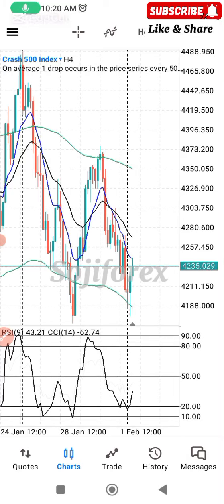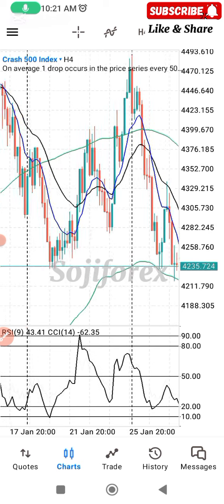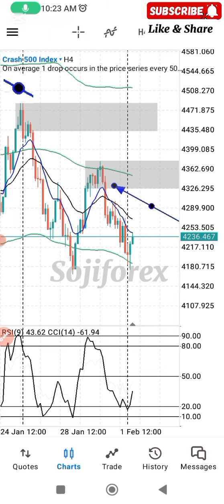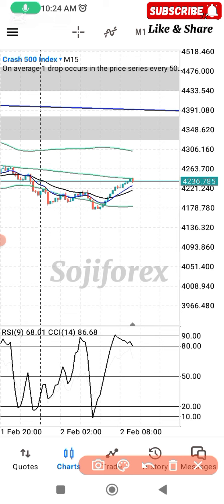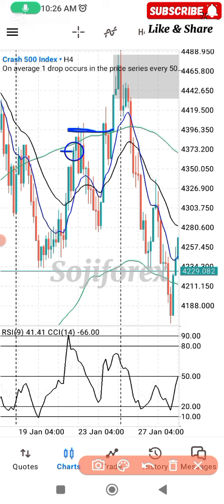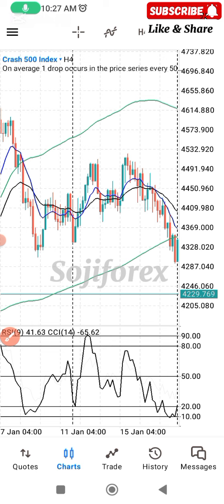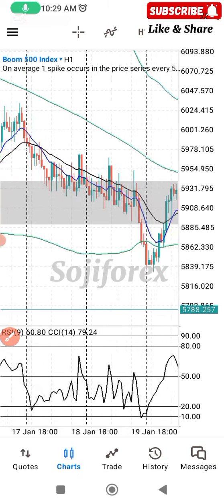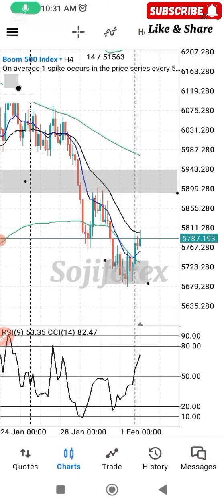Killer Scalping Strategy For Trading Deriv Boom Spikes And Crash Drops ONLY Support & Resistance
In this lesson I will be showing you a Killer Scalping Strategy For Trading Deriv Boom Spikes And Crash Drops ONLY without trend/Structure Considerations.
You will be using only the Points of reaction and failure of Support and Resistance to trade  Scalping Deriv Boom Spikes And Crash Drops ONLY with Bollinger Band and Commodity Channel Index Confirmed.